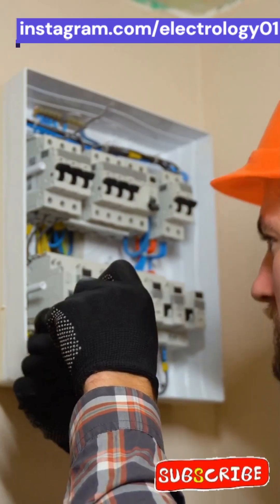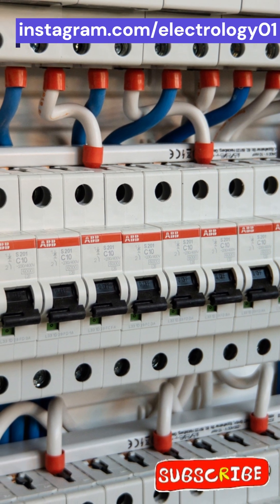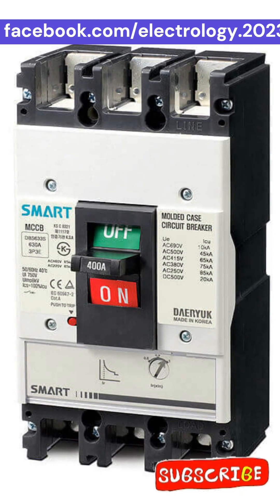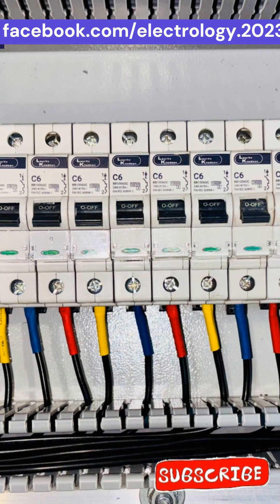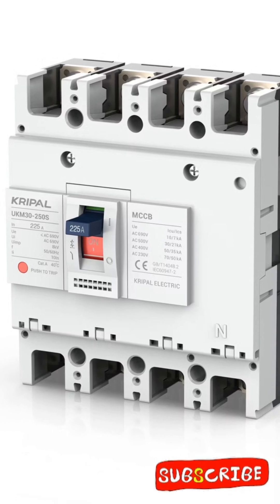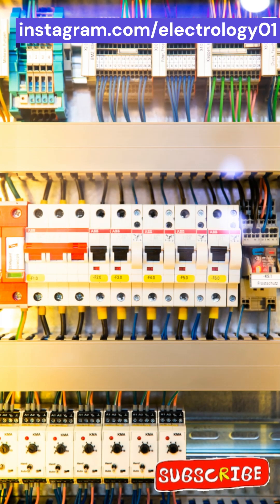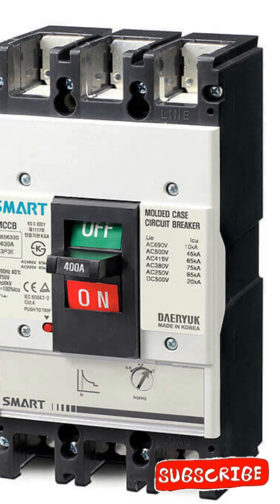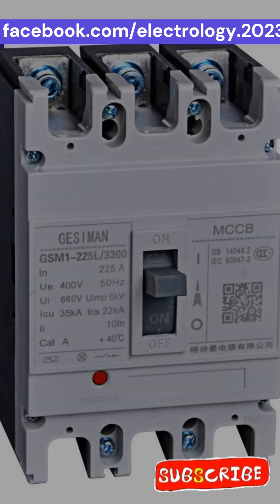MCB vs MCCB 🔌 | Fun & Easy Difference Explained! ⚡ | Electrology Shorts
Ever wondered what makes an MCB different from an MCCB? 🤔
In just 45 seconds, we’ll explain the key differences in a fun way! 🦸‍♂️⚡

From MCB – the tiny, quick protector for your home…
to MCCB – the heavy-duty bodyguard for industries…
you’ll see how these two electrical superheroes work in their own worlds.